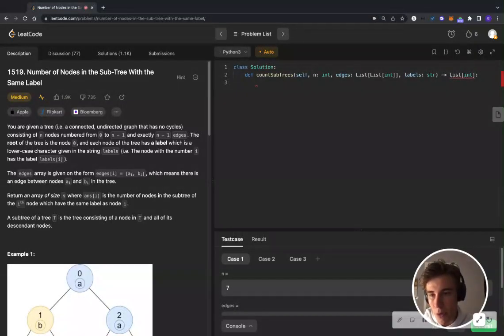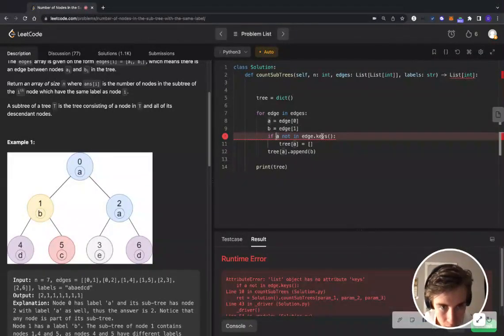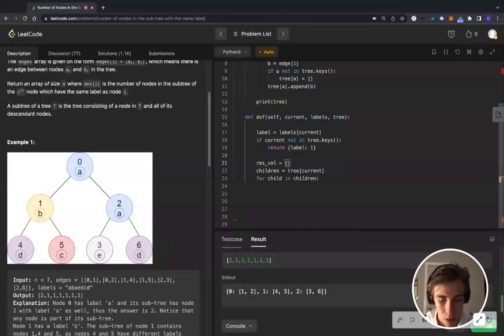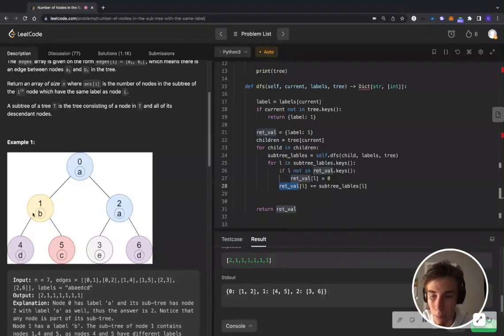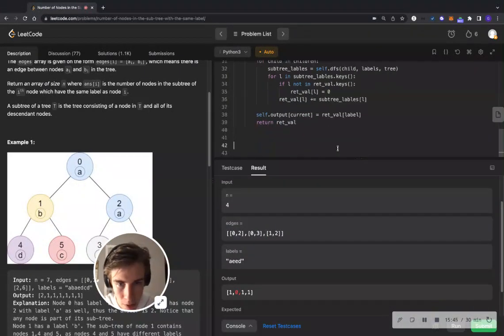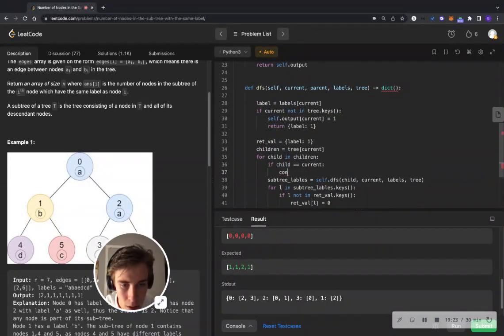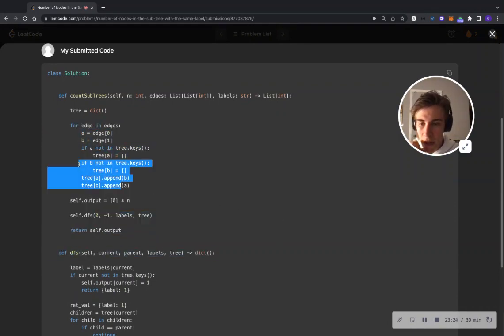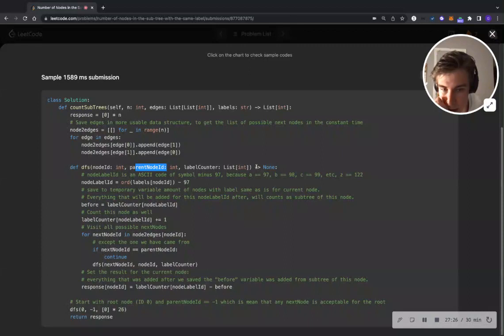Leetcode 1519 - Day 7